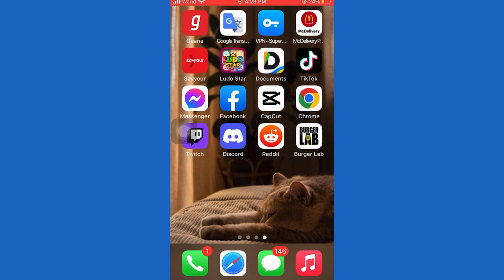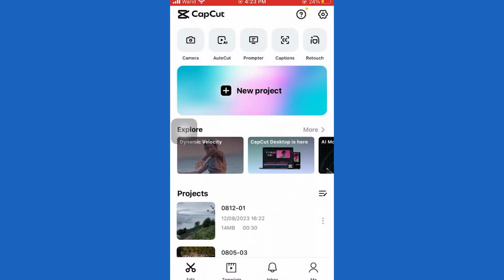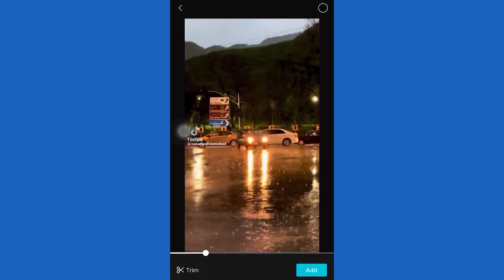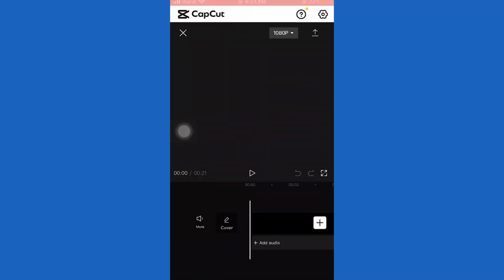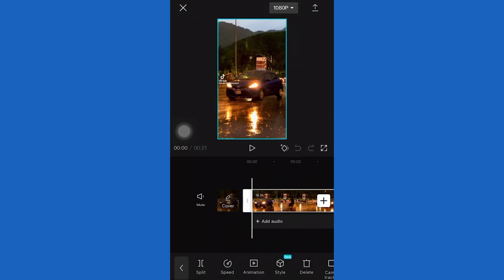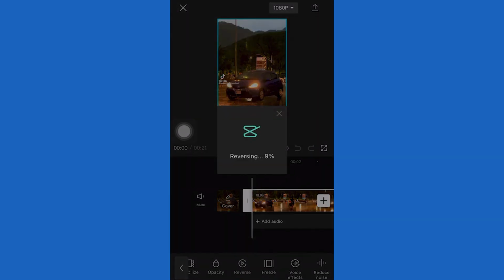How to Reverse Videos on CapCut in 2023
How to reverse videos on Caput in 2023

Do you want to know how to reverse video in CapCut? Then this is the video for you! I will show you how to reverse a video in CapCut.

This is a step-by-step tutorial on how to reverse video on CapCut in 2023. You can learn how to reverse in CapCut in 2023 on iPhone and Android, so don't worry.